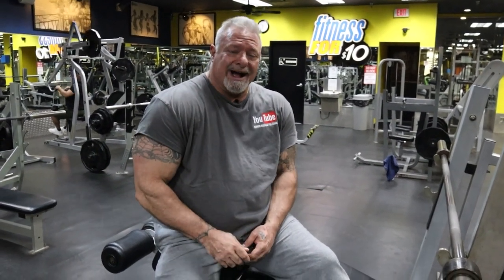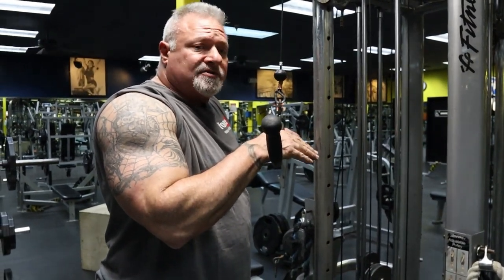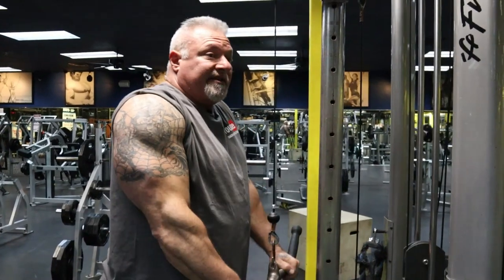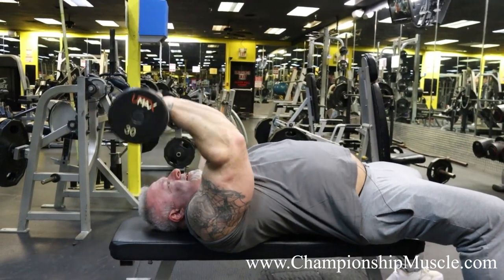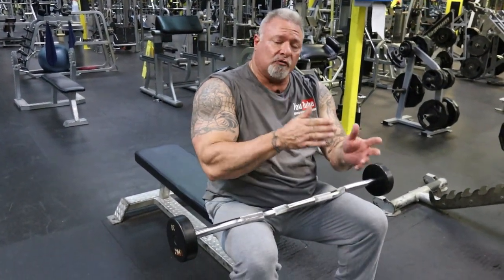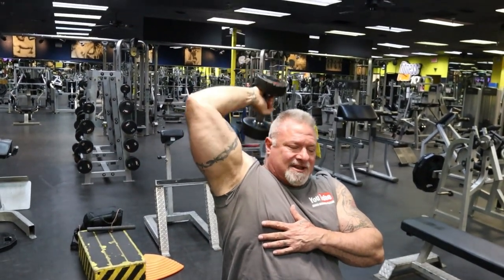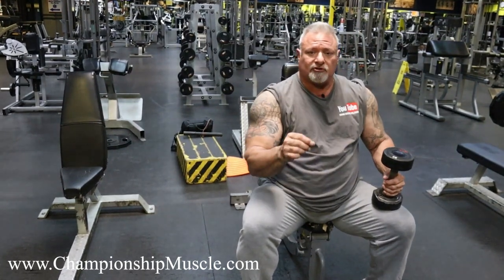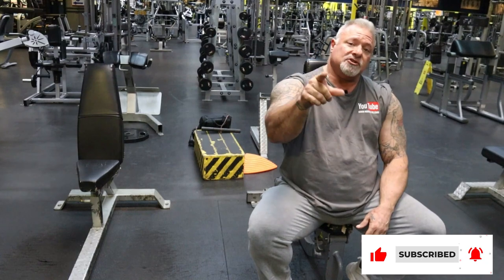3 Weeks To Bigger Triceps: How to get the Twisted Pump you've been missing.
3 Weeks To Bigger Triceps: How to get the crazy pump you've been missing.  How to get bigger triceps in three weeks? All you need to know is three exercises for the triceps I'm about to show in this video. Follow my steps, and never skip the arms day!  This will be the best triceps workout, with the best triceps exercises.

⚡️ Untold Secrets of Bodybuilding